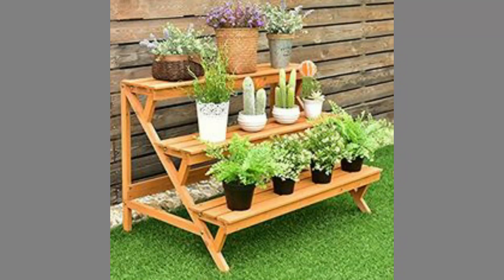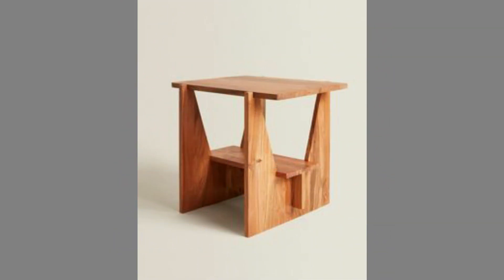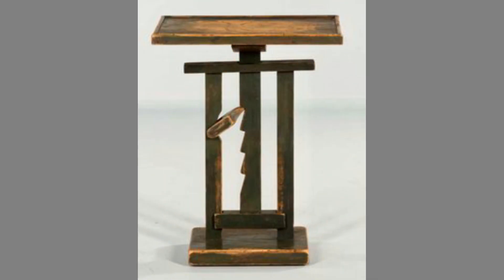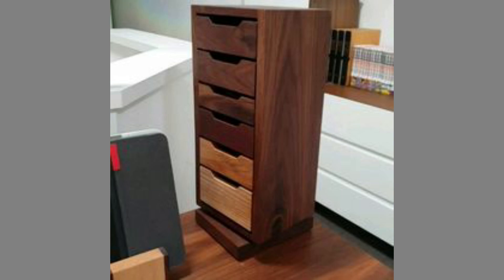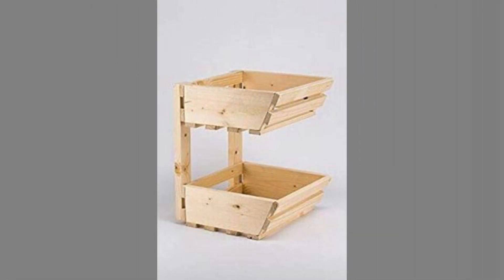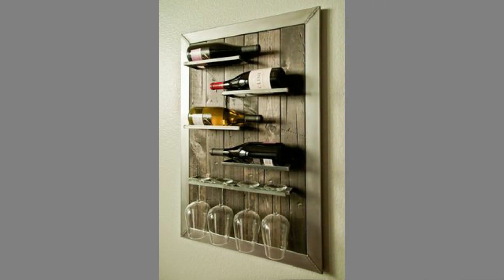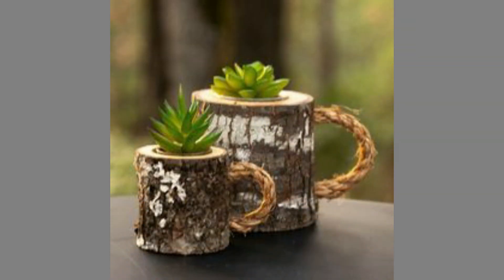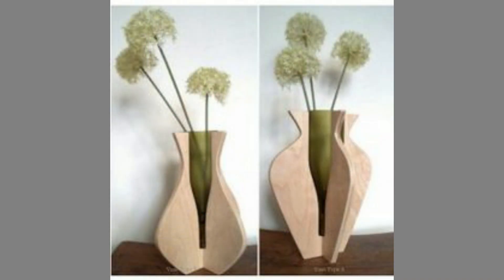Woodworking project ideas for Profit: Top Projects to Make and Sell in 2023 / wood furniture ideas